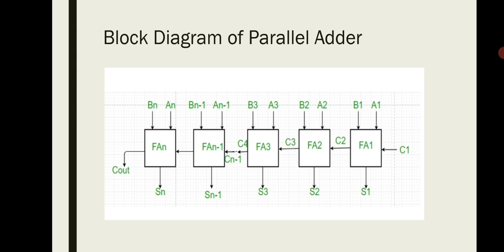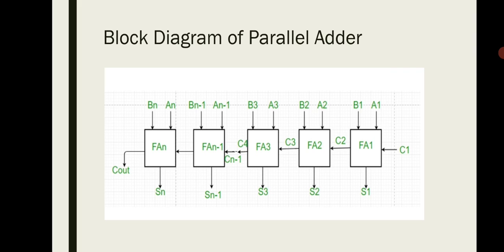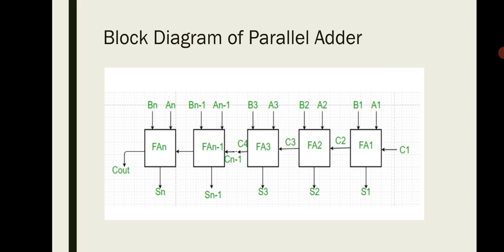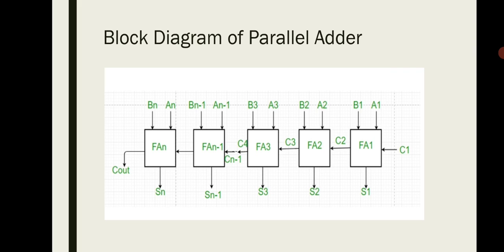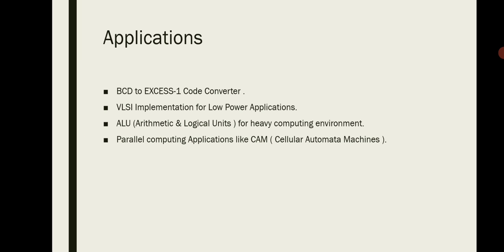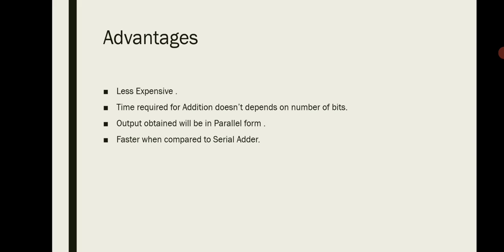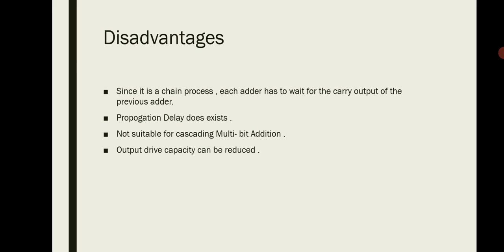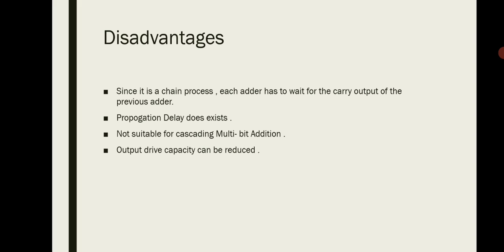PARALLEL ADDER 😊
Detailed description about Parallel adder # Working # advantages Disadvantages # Applications ✌